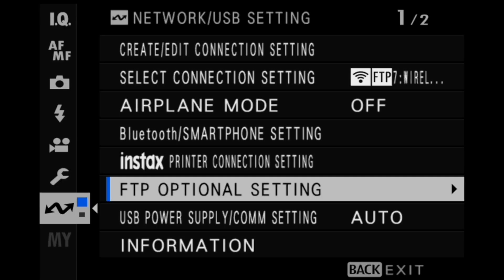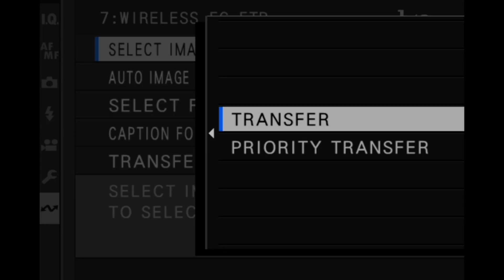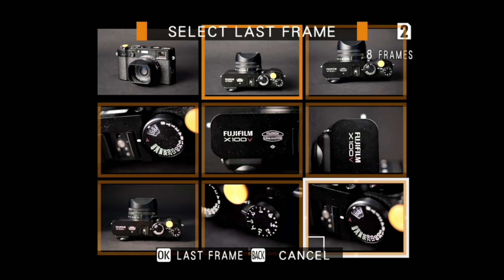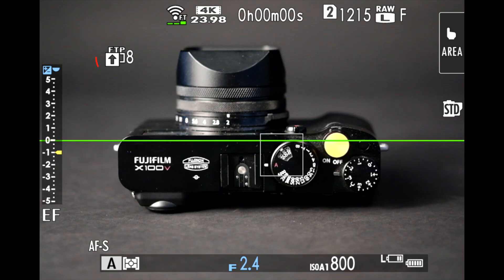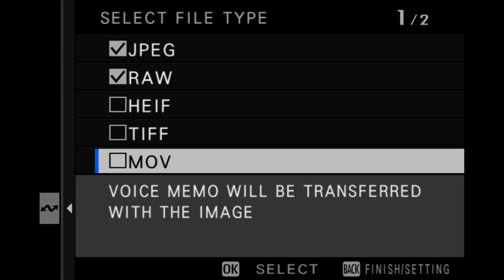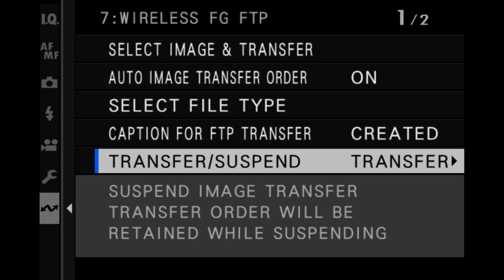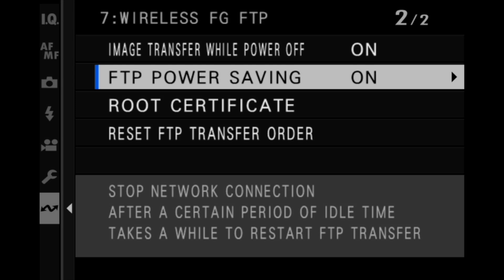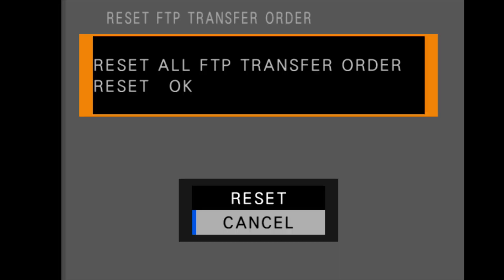File Transmitter FT-XH: FTP Optional Setting Overview / FUJIFILM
This is the tutorial movie for ""FTP Transfer"" function with FT-XH.
In this video, we will be taking a more detailed look at the ""FTP Optional Setting"" menu.